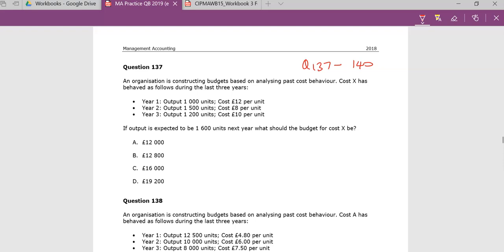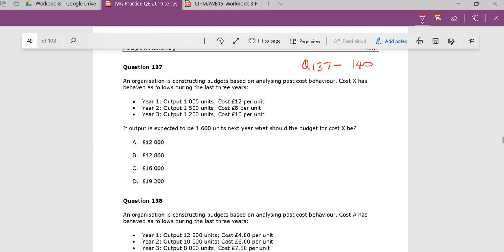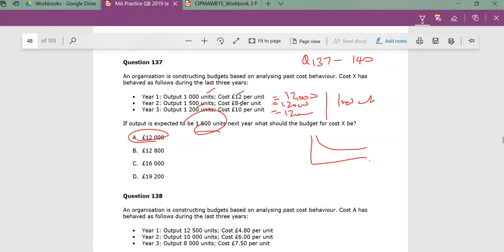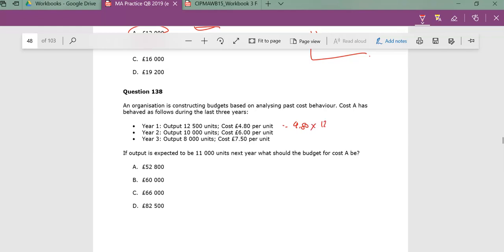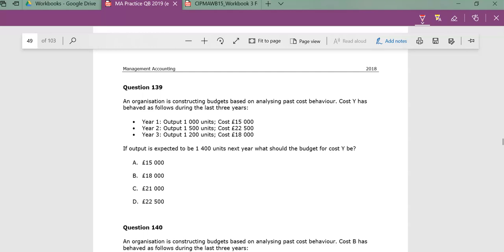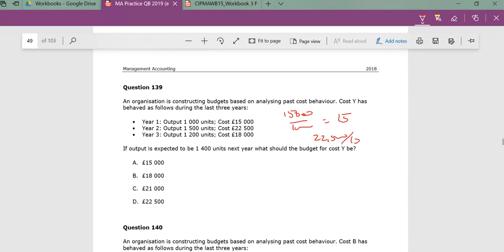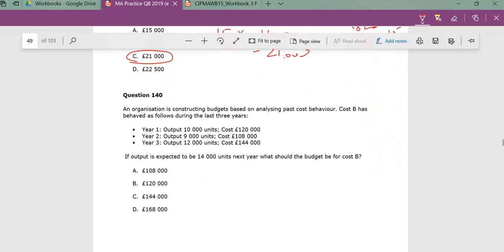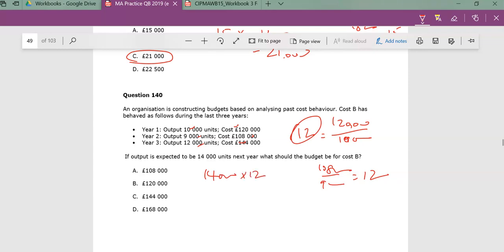PM QB Q137 140